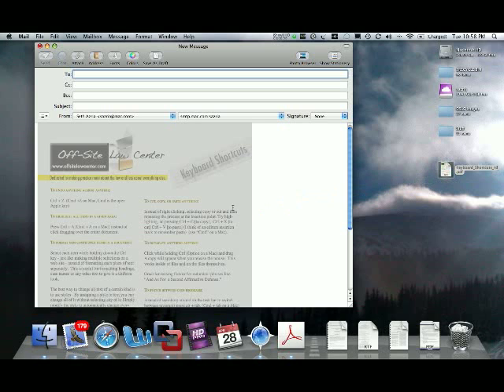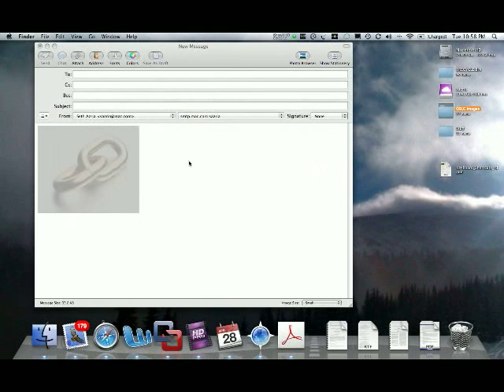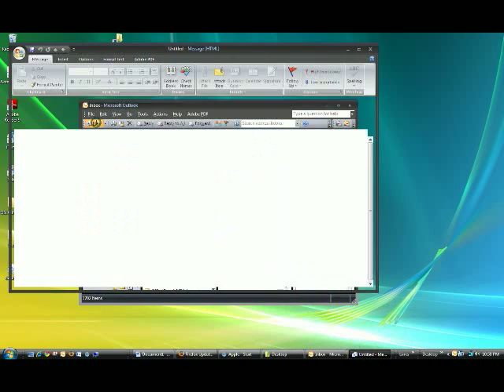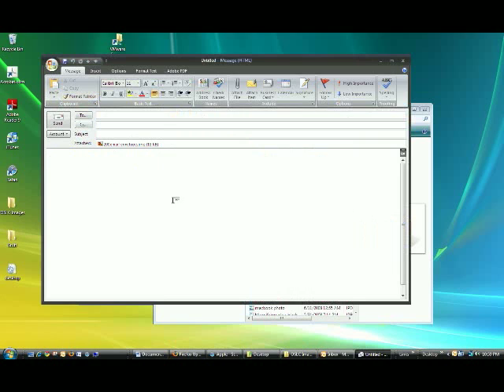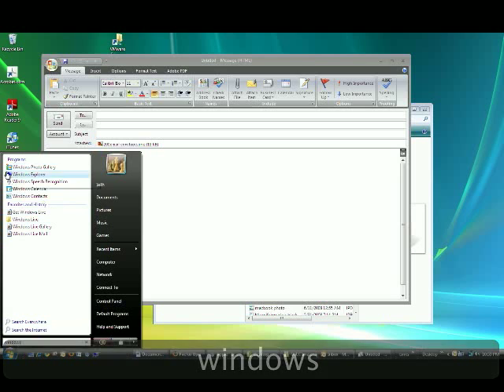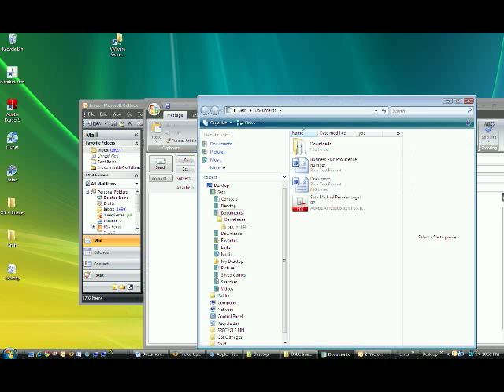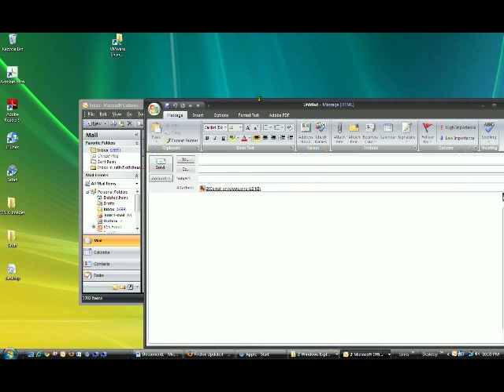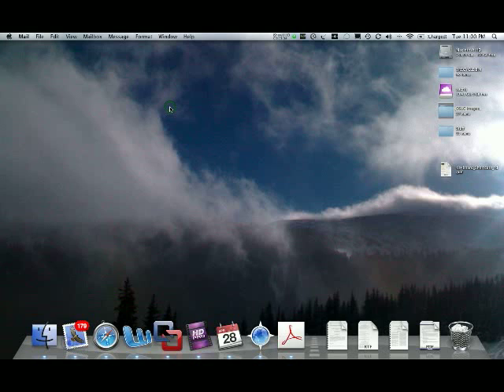Attaching a File to an Email Easily and Quickly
Drag and Drop is the fastest way to get a file into an email.  There is no reason to search around in that little attach box.